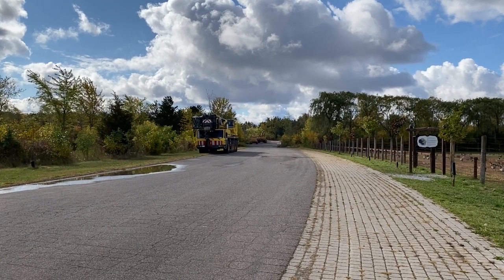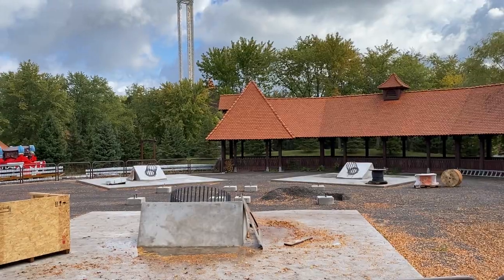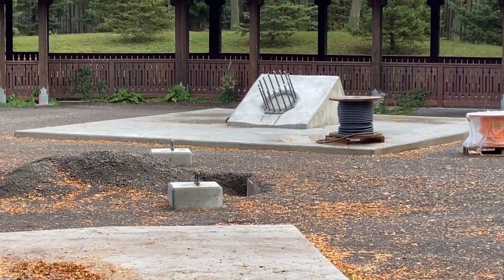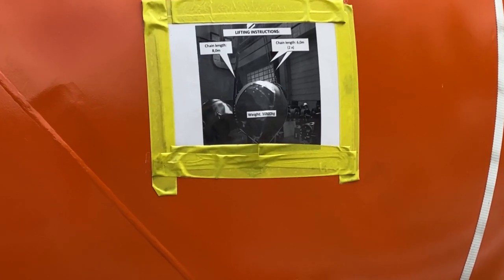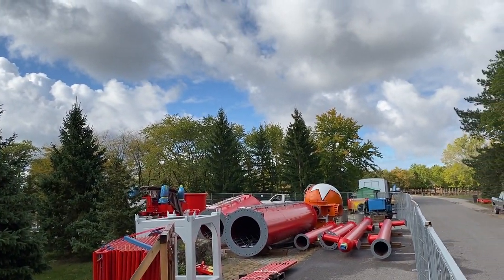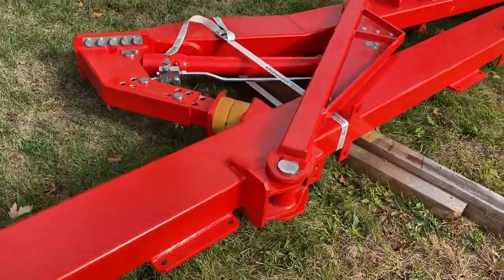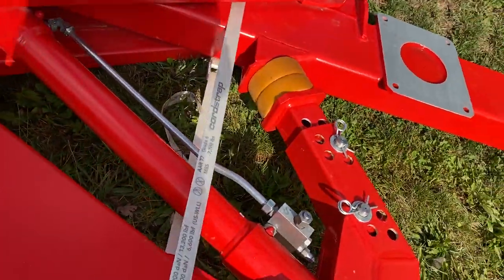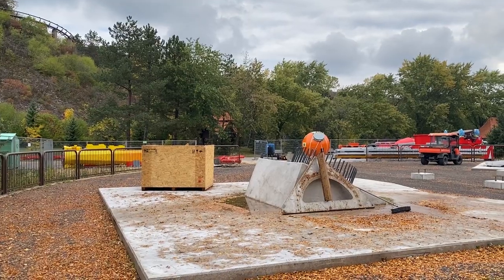Marineland 2021 Massive Update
Big stuff is coming for Marineland in 2021!